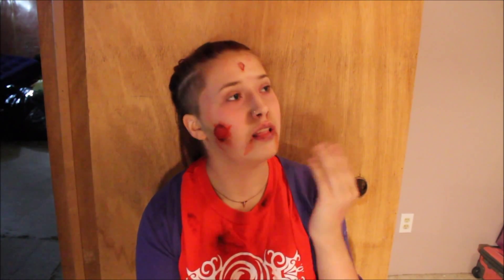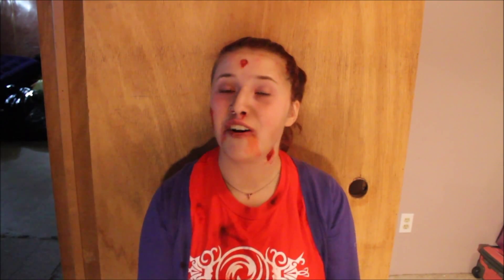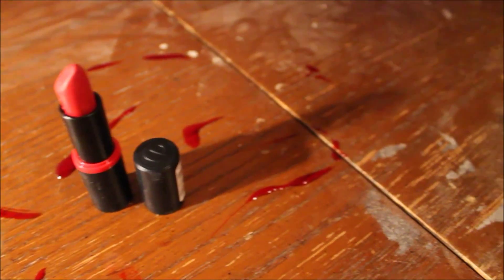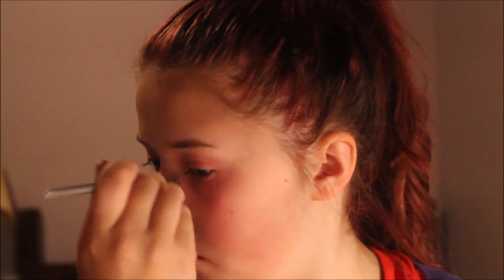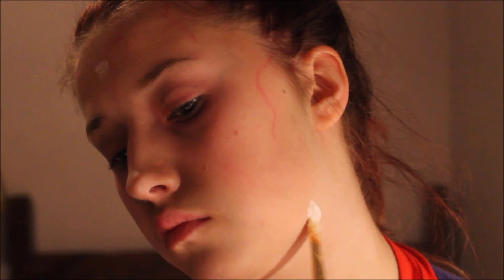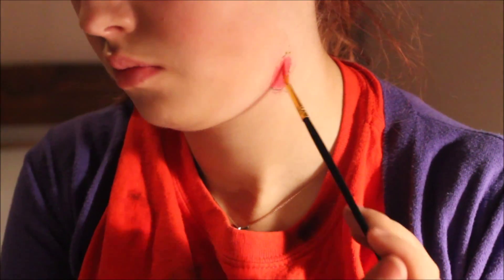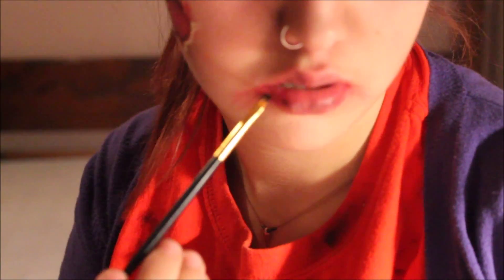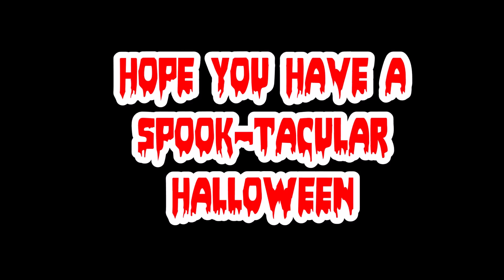*Special Effects* Zombie Halloween Makeup Tutorial! || KianaCairnsxo ♡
❤❤❤*Special Effects* Zombie Halloween Makeup Tutorial❤❤❤